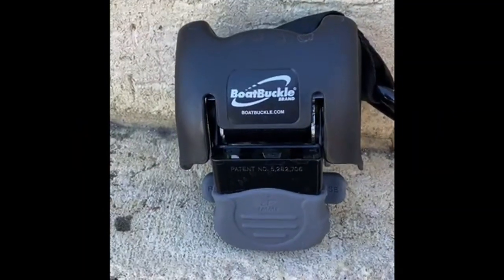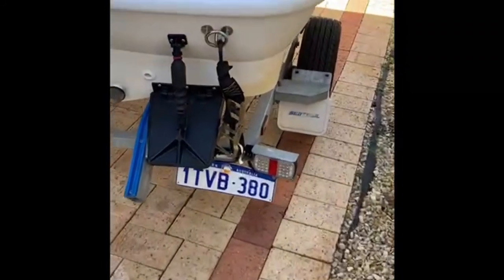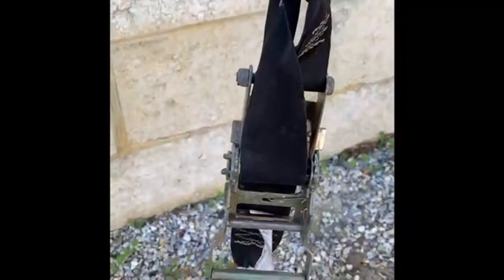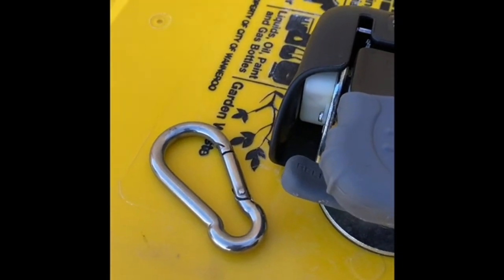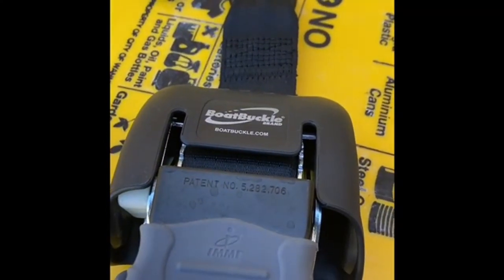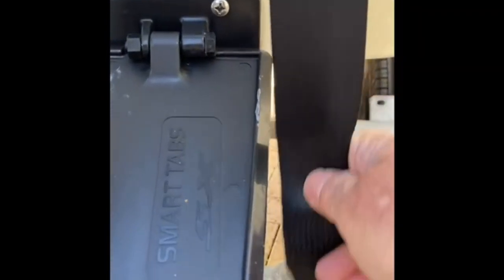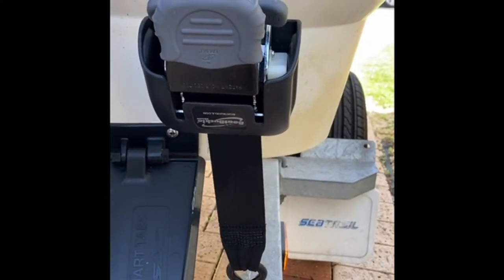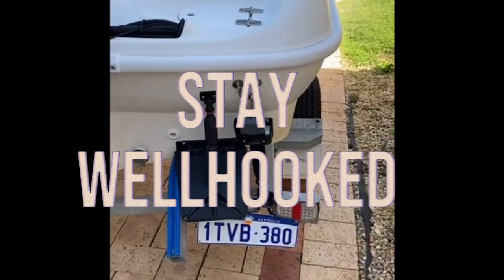Boat Buckle Review and Install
Boat Buckle Review. Making life easy and tying down the boat to the trailer really simple.